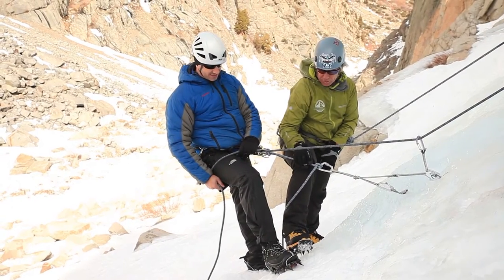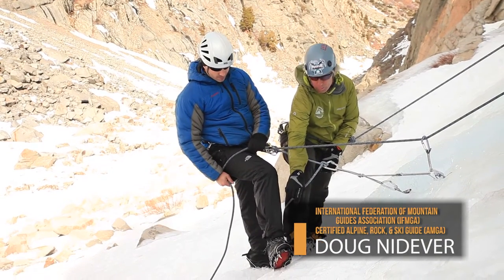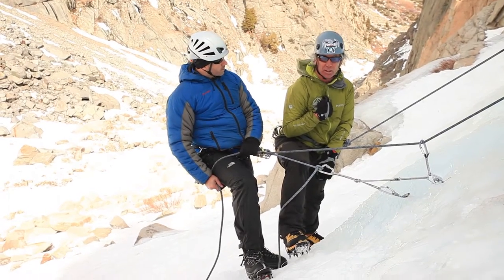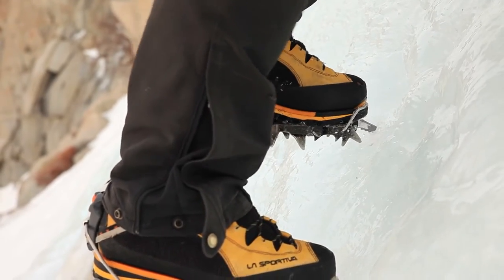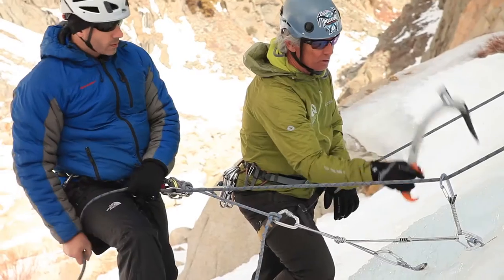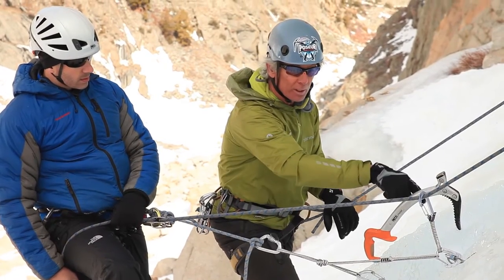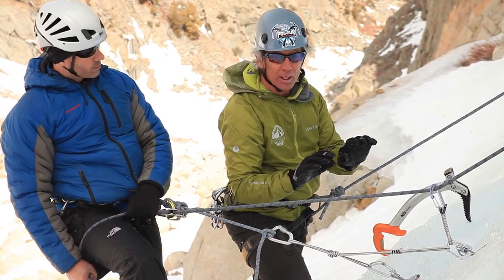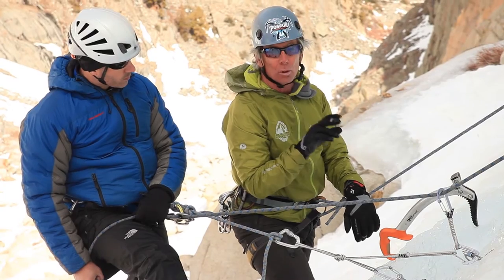Ice Climbing: 6. Mono-Point Crampons vs. Dual-Point Crampons | Climbing Tech Tips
In this video we look at two major types of ice climbing crampon styles: mono-point and dual-point.

Mono-point crampons - These have a single point at the front of of the crampon. These require less effort to get the placement deeper in the ice, since there is only one point to be pushed into the ice.  Also, in thin ice, climbers can use the same placement from the ice tool to slot in that mono-point without further fracturing the ice. These are most commonly used strictly for ice climbing.

Dual-point crampons - These have two points at the front of of the crampon. They require a bit more effort to get deeper placements in the ice, but the weight is dispersed between two points as opposed to one. These are more common in general mountaineering crampons.

Please remember, ice climbing is inherently dangerous. Climb at your own risk. for related comments, additional videos, and community feedback!